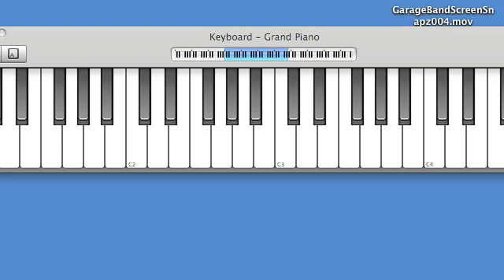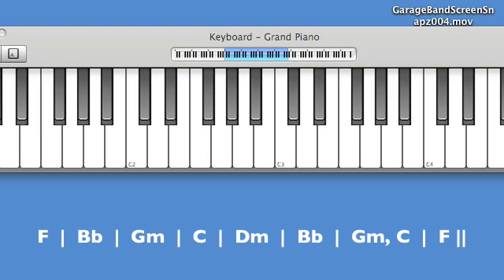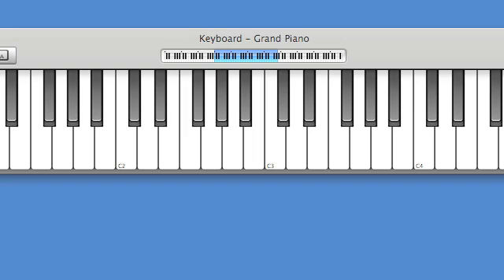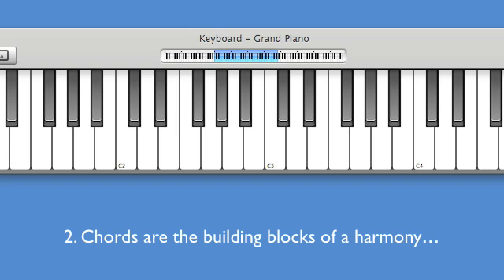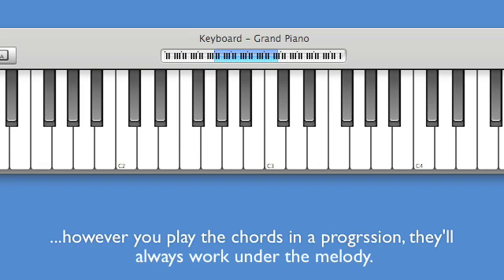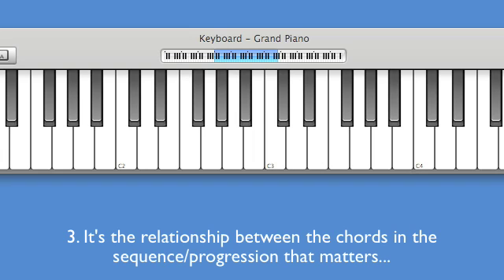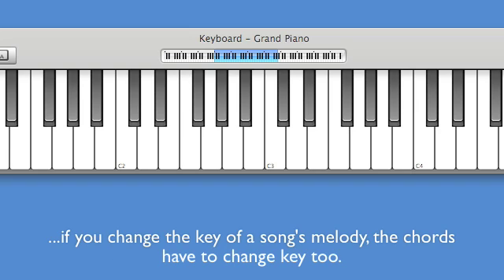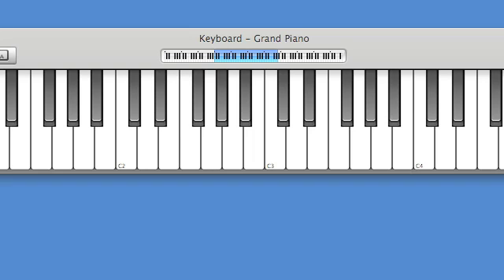Really basic harmony 2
Very basic harmony: the second screencast in a short series. This one covers the relationships between chords and how chord progressions can be transposed between keys.